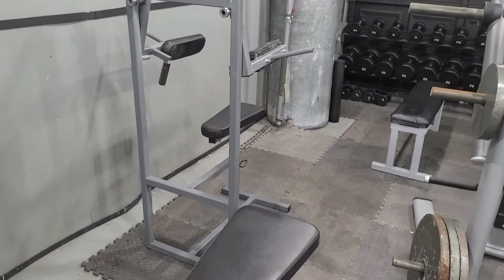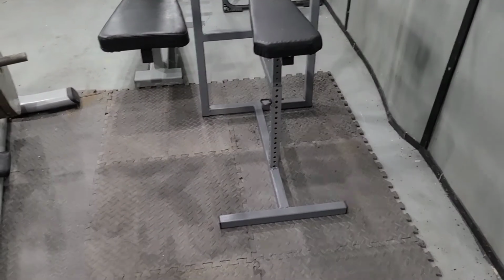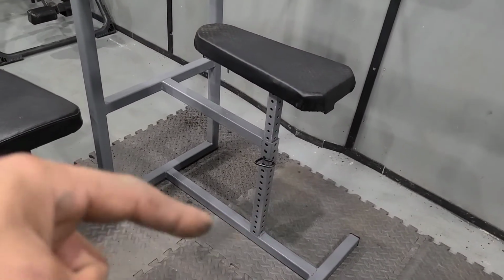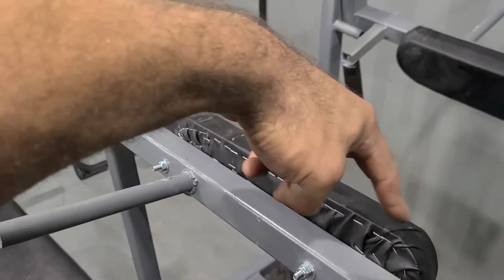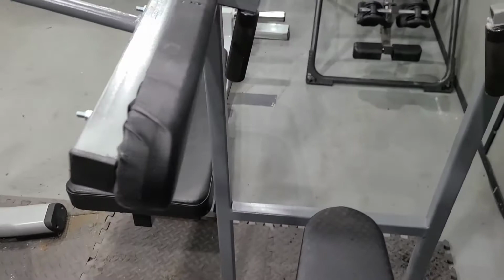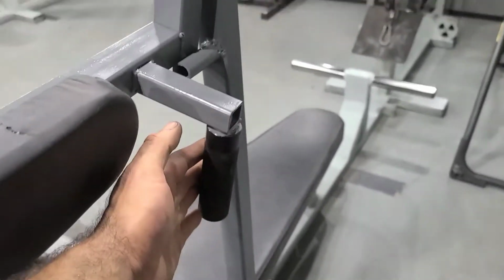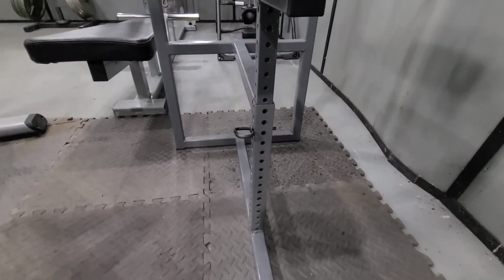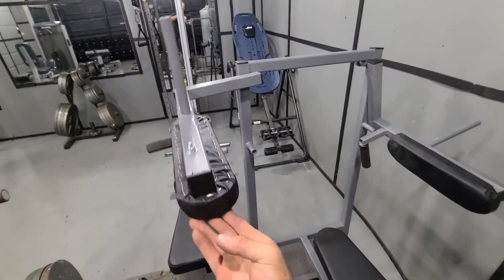DIY side lateral raise machine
I built a side lateral raise, in this video i give  dimensions and the things i used to build it.

I forgot to mention in the video what holds them in is a shaft collar.